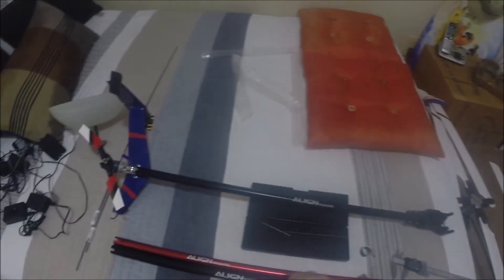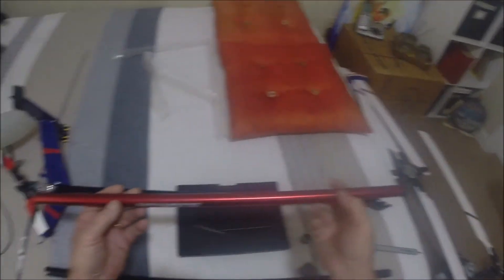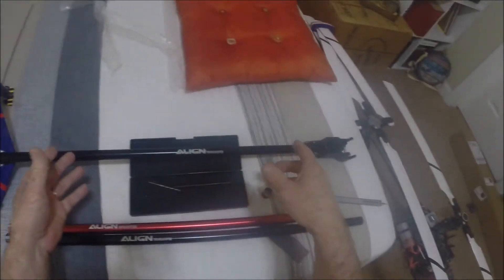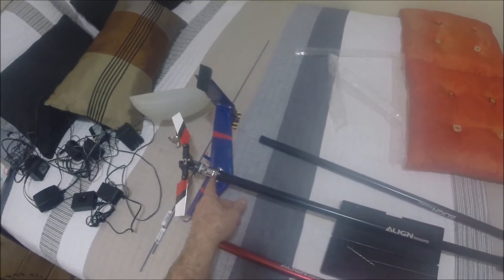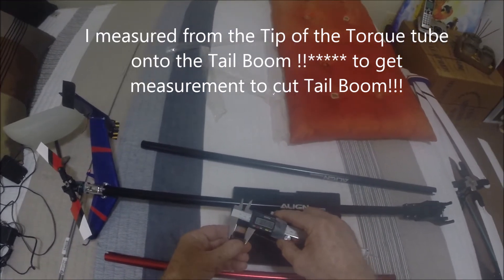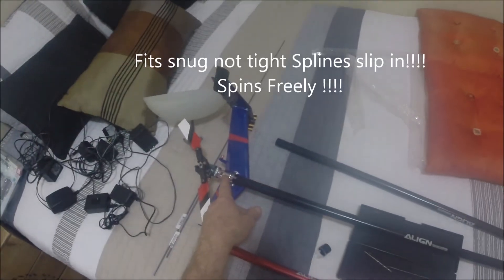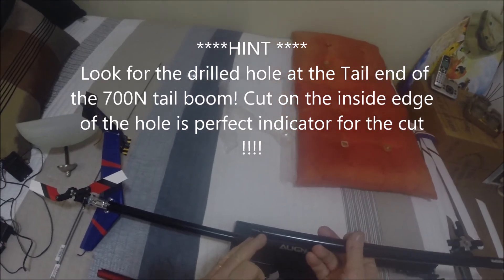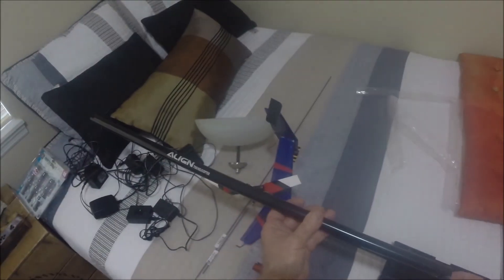Trex 600N Tail Boom Stretch to a 700N EASY WAY !!!! 5 MINUTES!!!!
EASY WAY TO MODIFY TAIL BOOM !
Align Trex 600N stretch to a 700N DFC tail boom to fit in a 60 /90 size MD500E Fuselage!!! No need to cut Torque tube!! Only the TAIL BOOM !!! 5 Minute Surgery in the Helispital special Surgical Unit and it's ready to install!
This also will work for a Trex 600E also.
McGiver Time!!! Stretch It !!! FLY IT !

HSSU Surgeon CJPhillips